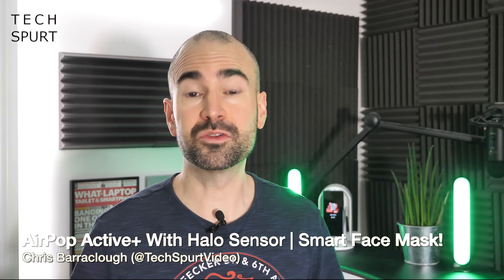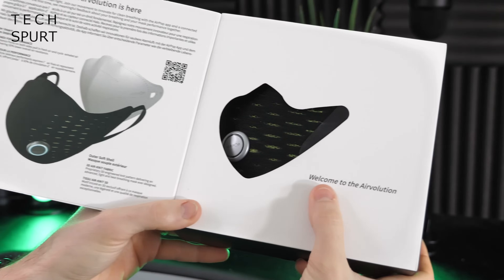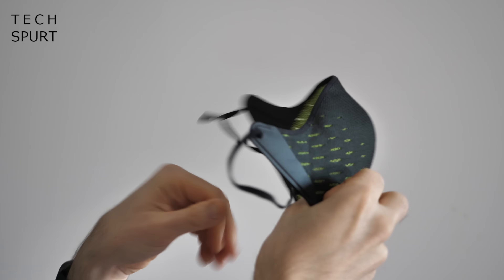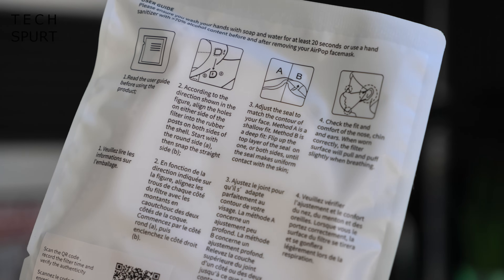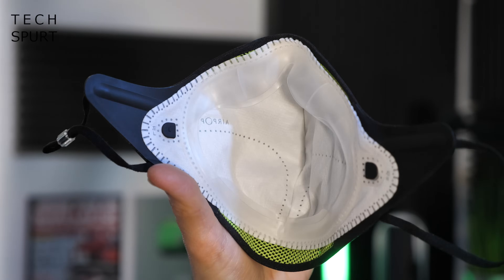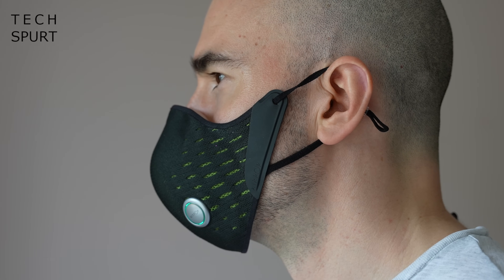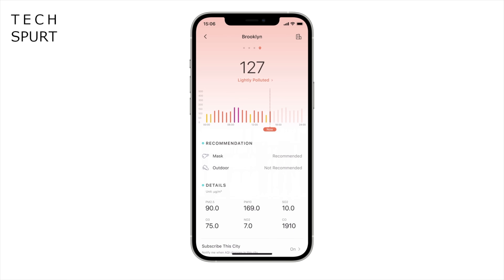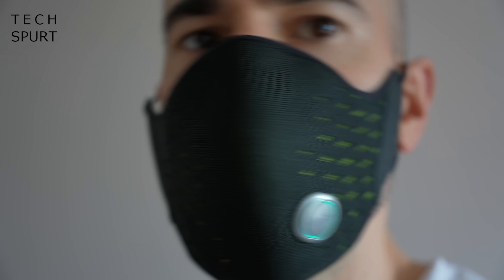Airpop Active Plus With Halo | Smart Face Mask Review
Reviewing the Airpop Active Plus smart face mask with Halo Sensor, which can tell you about all the air quality in your area and blocked pollutants. Using Bluetooth smarts and the Airpop app for iOS/Android, you can check how effective wearing the face mask has been. Like the Razer rival launched at CES 2021, you have a customisable LED. And the Active Plus can also inform you when you need to replace the filters and give feedback on your breathing.

Facemasks are going to be a vital part of our lives in 2021, so it's important to get one that's comfortable and offers strong protection - for you and everyone else you come into contact with. The Airpop Active Plus with Halo Sensor mask gives you a proper seal around your mouth and nose, with replaceable filters. On top of that, this face mask can track all of the pollutants that the filter blocks, so you know how effective it's being. This data is then shared with your Android or iOS app, so you can track it all on your phone. You can even check your breathing rate.

You can grab this protective gear from Airpop from mid-Feb 2021, and yes it sure ain't cheap,  but the app support makes the Active Plus with Halo Sensor rather unique.